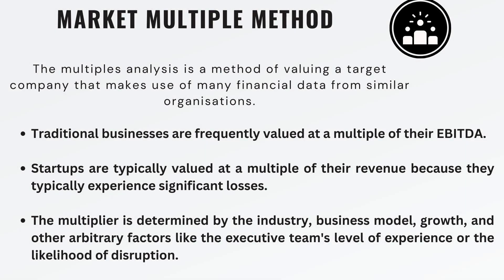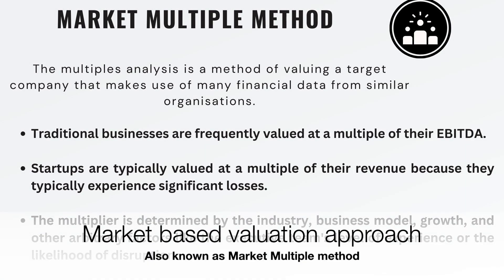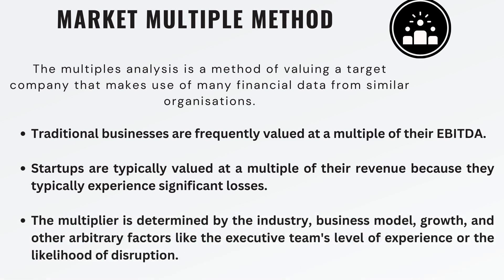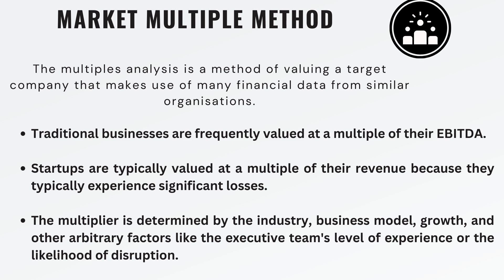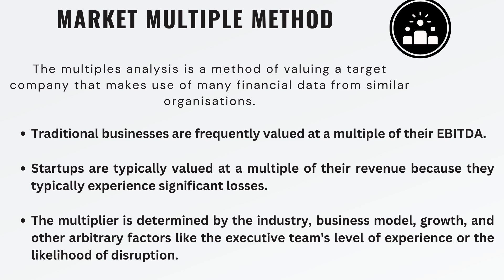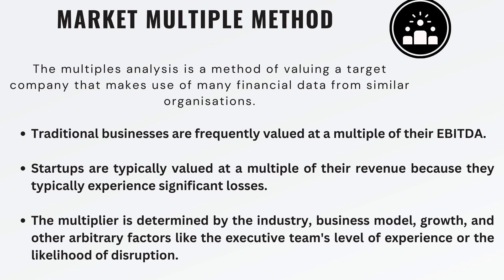Market Method for startup valuation | Entrepreneurship | Investment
Learn about Market Method of Company's Valuation for investment